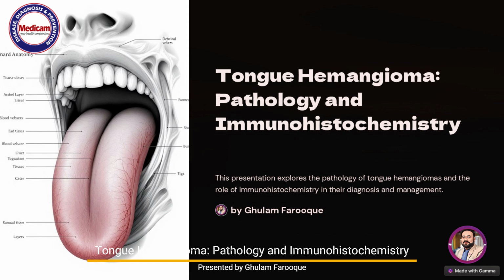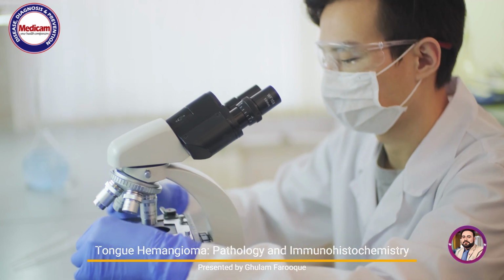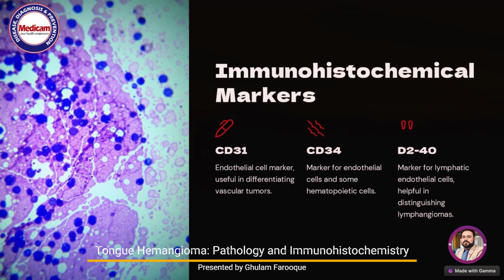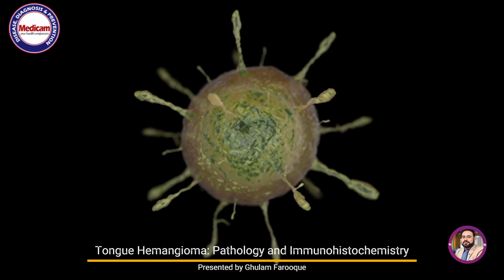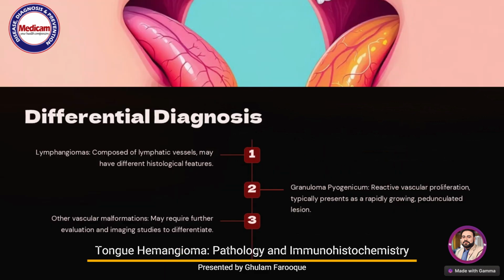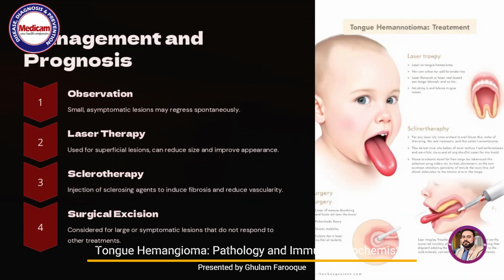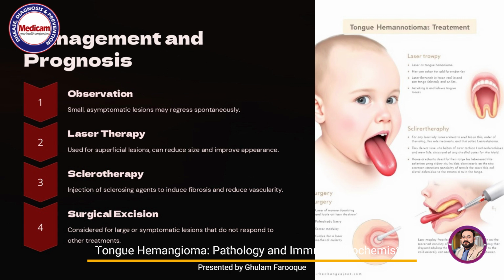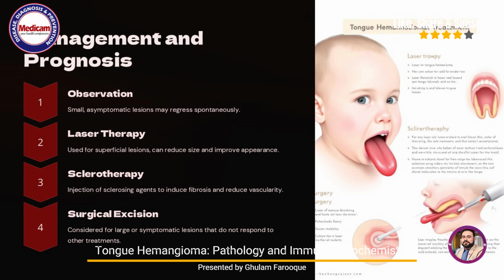Tongue Hemangioma | Pathology, Symptoms & Immunohistochemistry Diagnosis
Welcome to Medicam YouTube. Today we will discuss about a rare but most serious condition of Tongue Hemangioma. Although it is a rare **benign vascular tumor** that affects the tongue, causing swelling, discoloration, and discomfort. In lecture we learn  the pathology,  clinical features and immunohistochemistry (IHC) markers used for diagnosis.

📌 **Topics Covered:**
✔ What is a Tongue Hemangioma?
✔ Causes, Symptoms & Diagnosis
✔ Pathological Features of Hemangiomas
✔ **Immunohistochemistry Markers (CD31, CD34, Factor VIII)**
✔ Treatment & Management Options